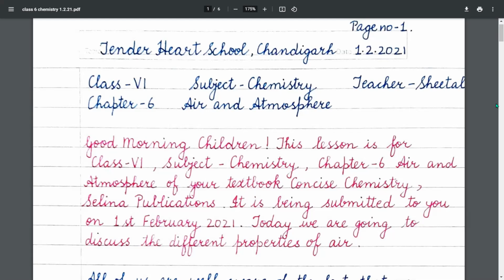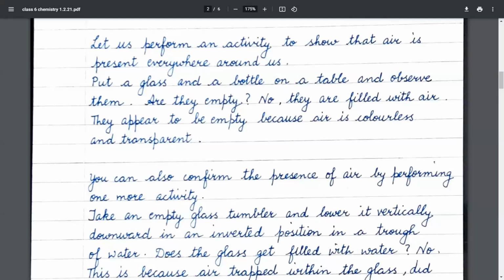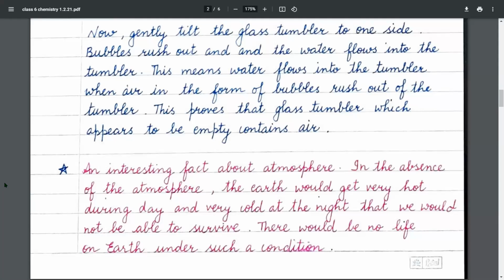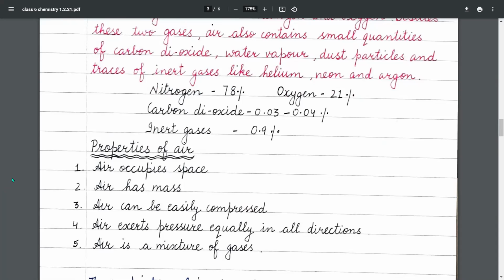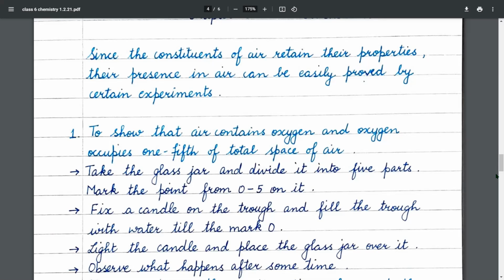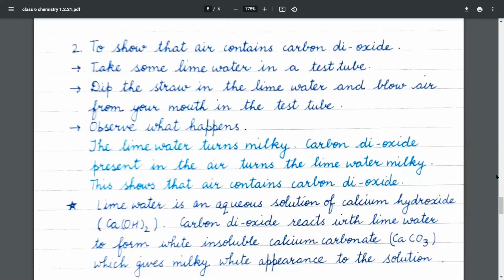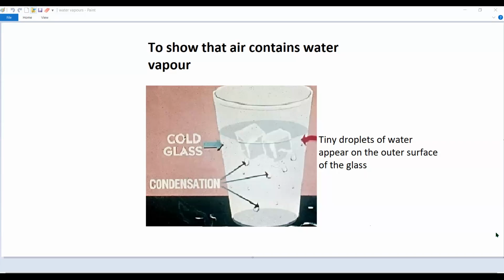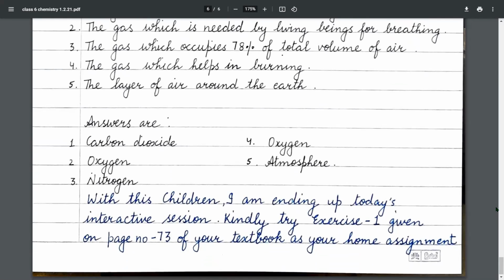Air and Atmosphere , chemistry, Class6